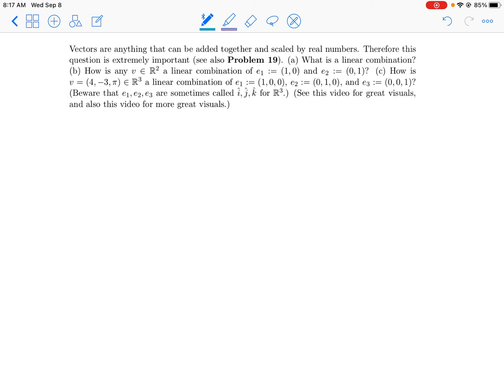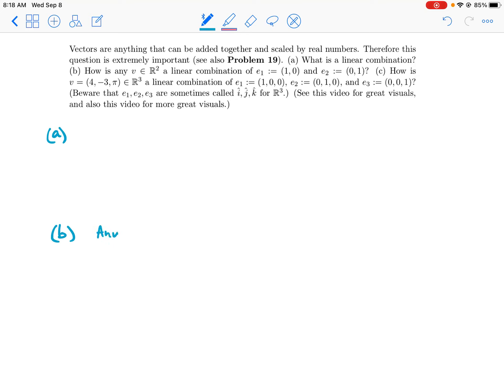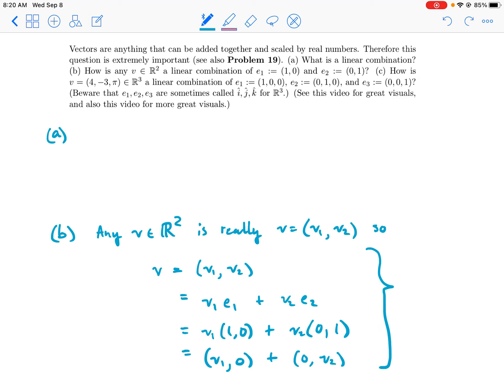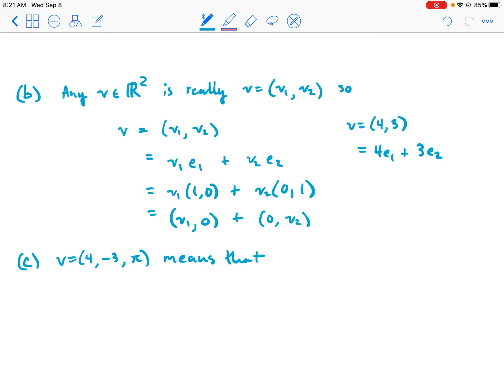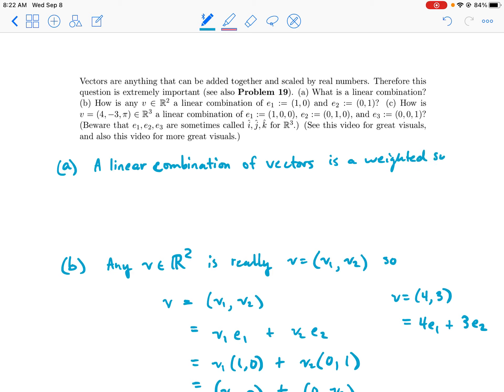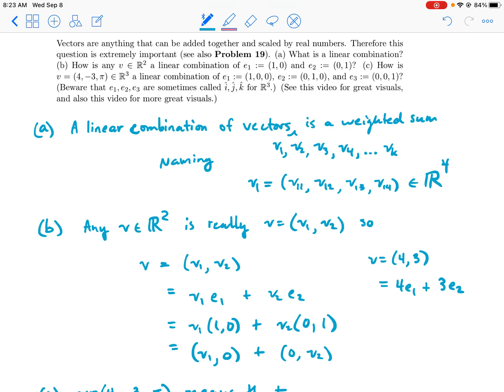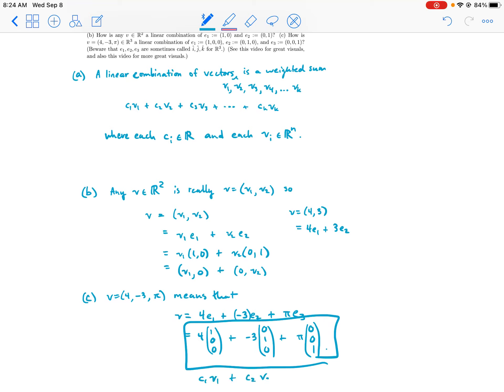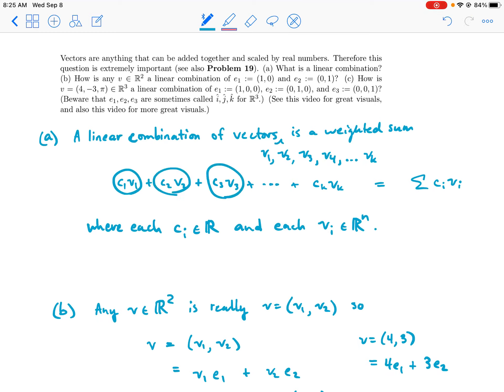Problem 4. Linear combination